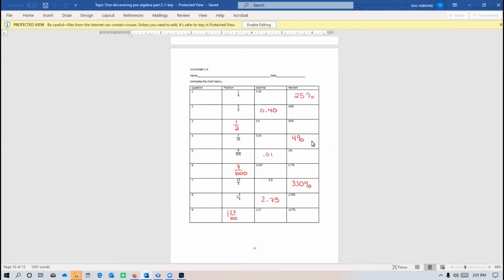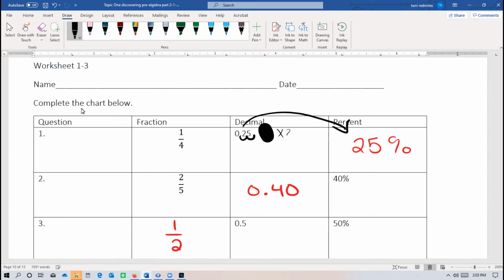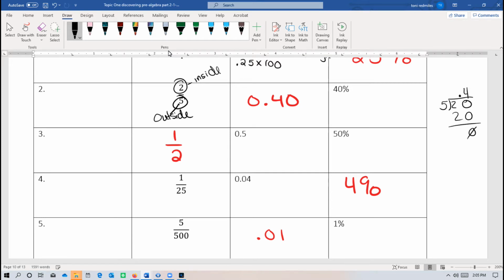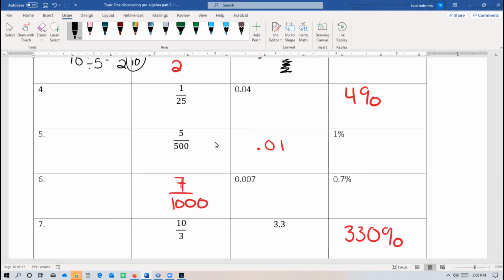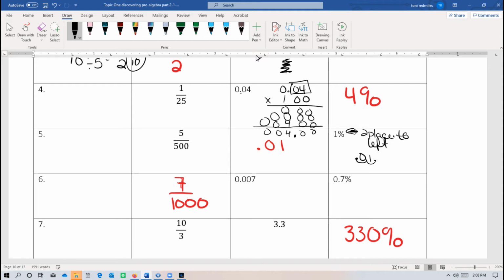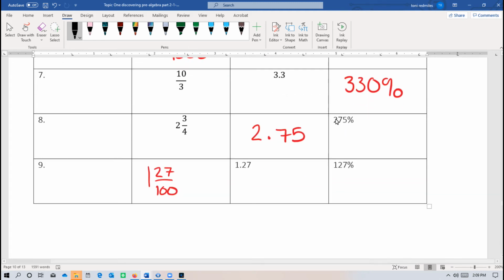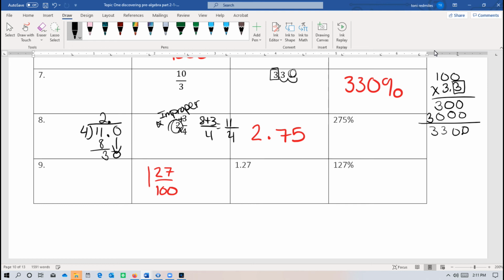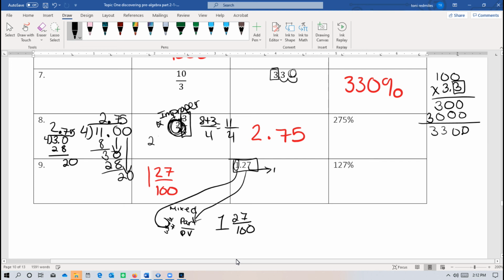Discovering Pre Algebra Part 2 WS 1-3